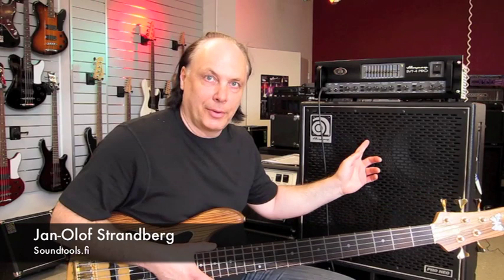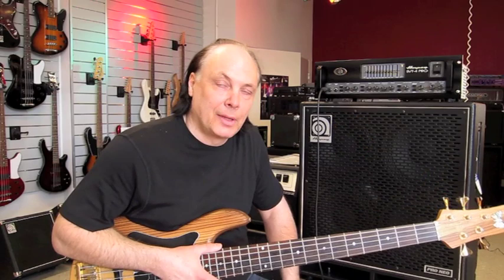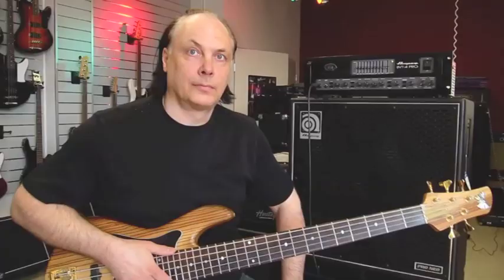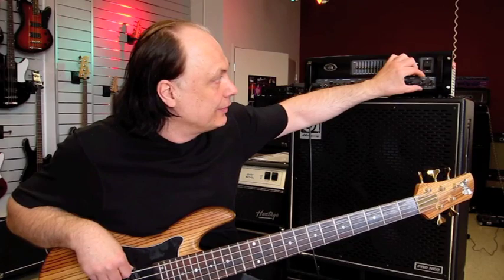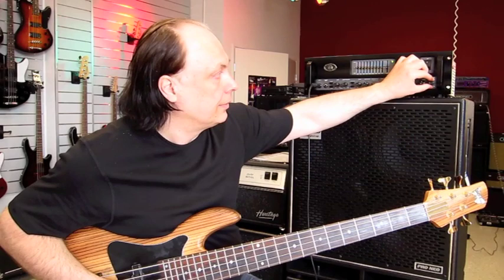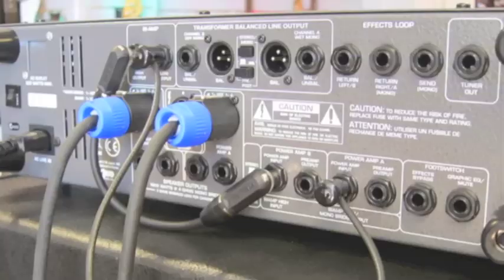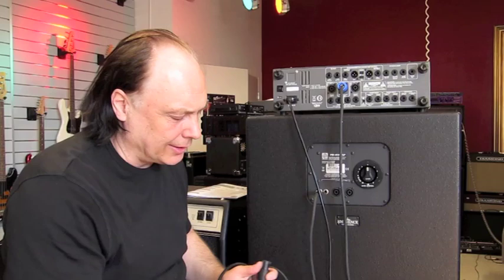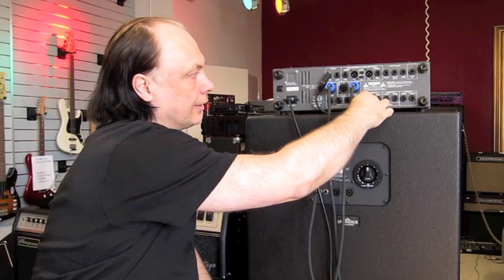Ampeg SVT-4 Pro & Jan-Olof Strandberg # English version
Jan-Olof Strandberg presents the Ampeg SVT-4 Pro bass amp.

More info at Soundtools.fi